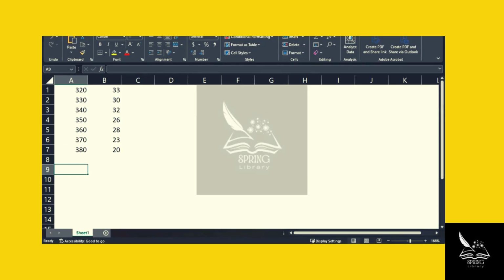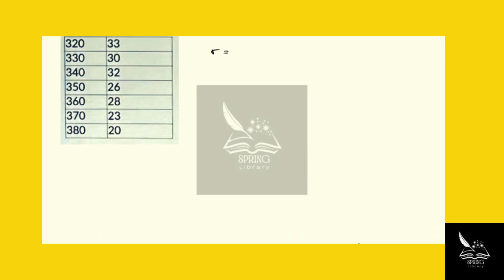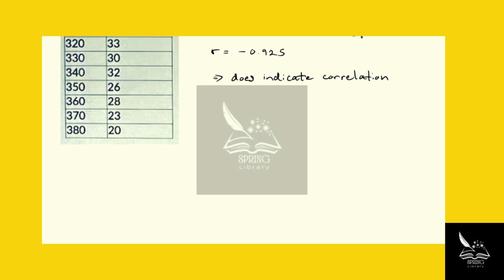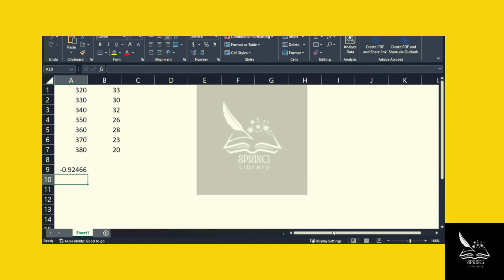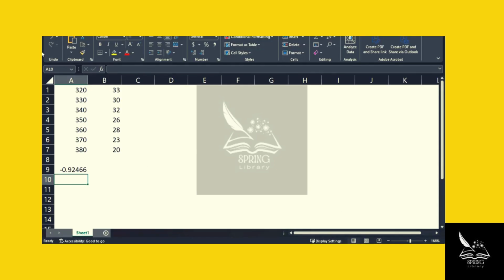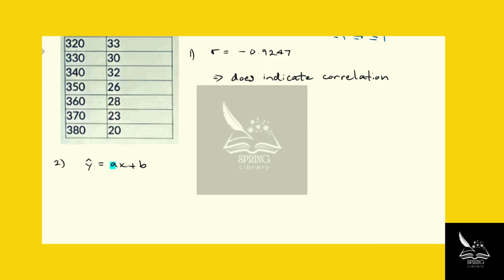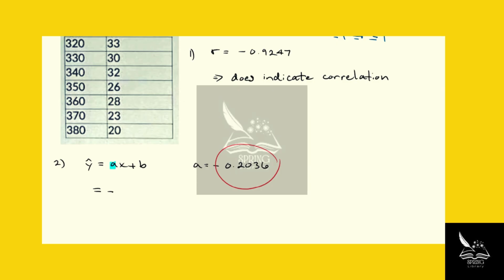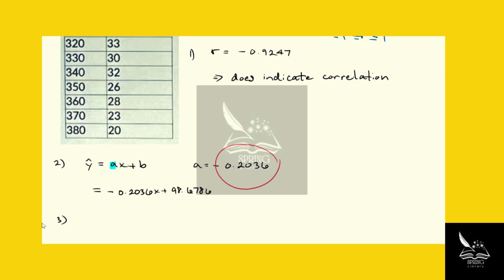[Math] 320 1330 340 350 360 370 380 133 30 32 26 28 23 20 The correlation is Enter does or does